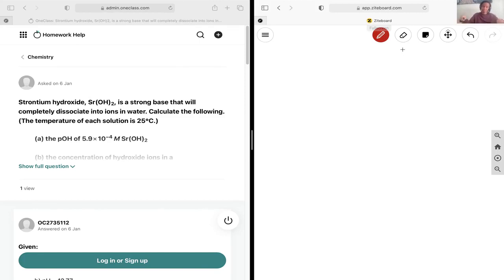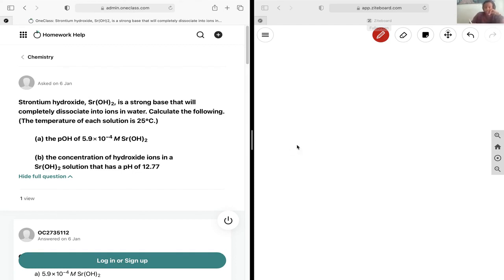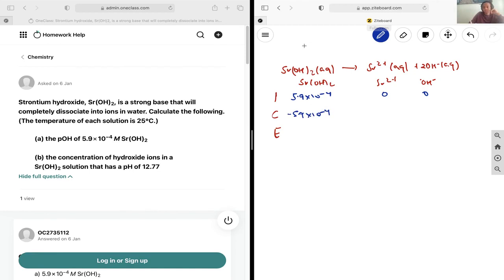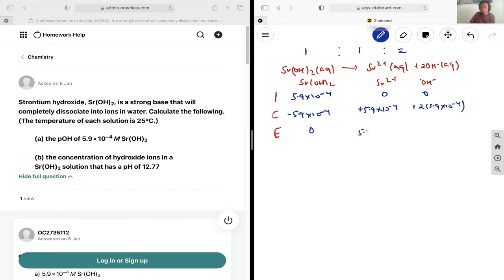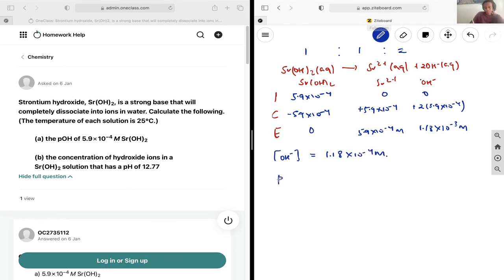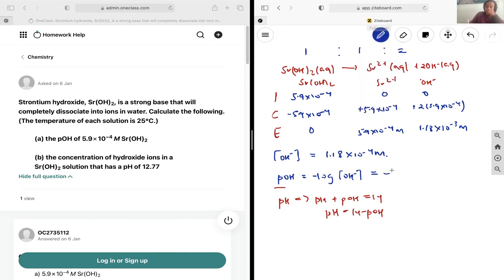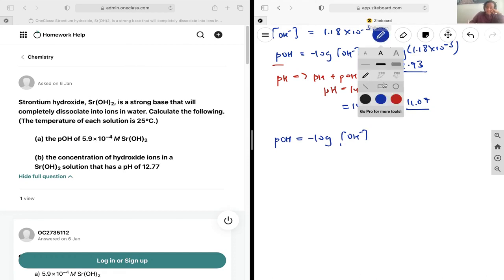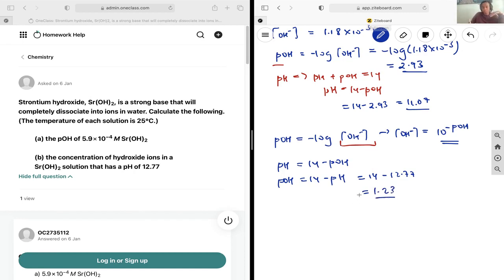Strontium hydroxide, SrOH2, is a strong base that will completely dissociate into ions in water C